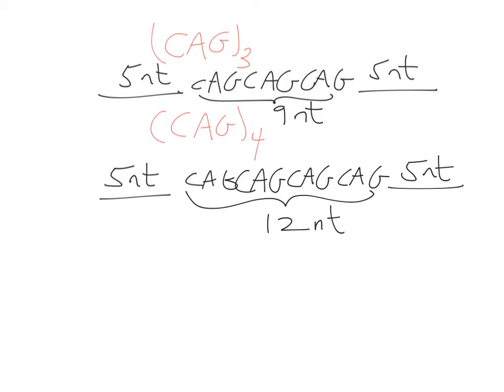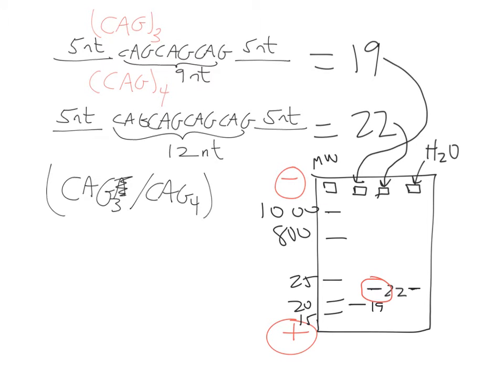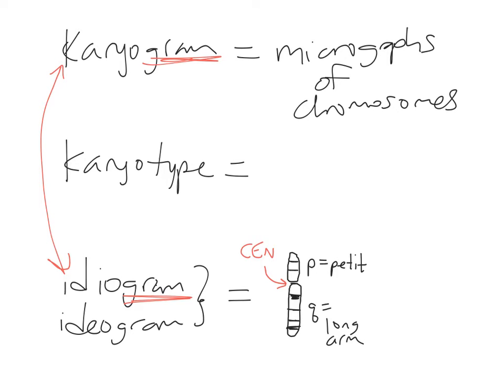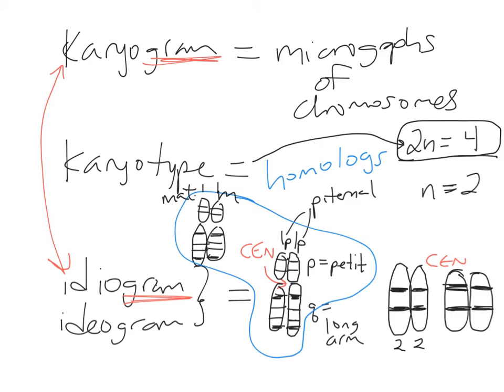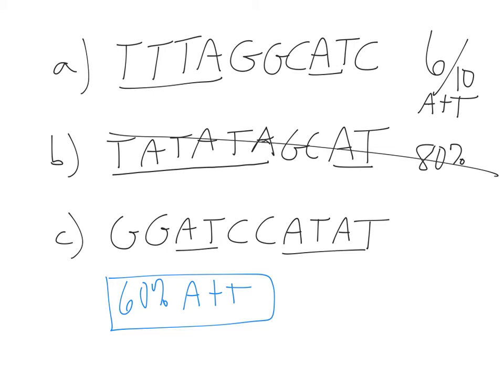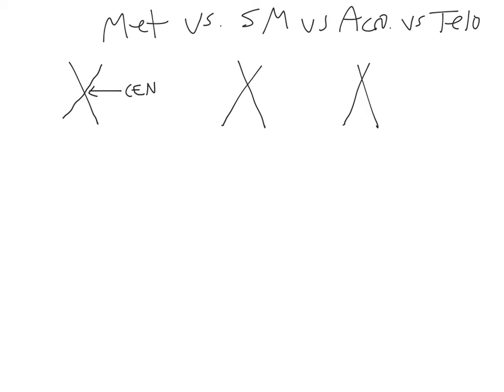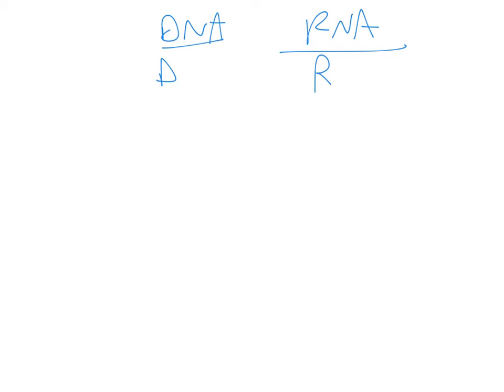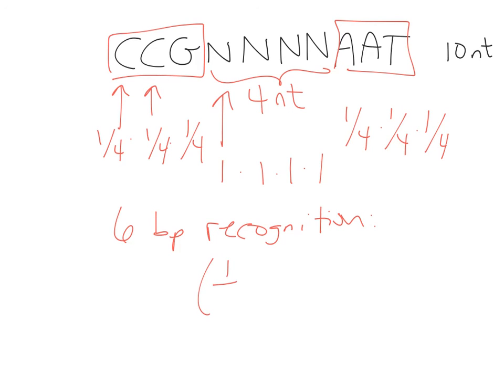170208 102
00:00 microsatellite review; calculation of length; gel electrophoresis
07:50 karyogram vs karyotype vs ideogram; arm nomenclature; banding
12:46 homologs
14:00 ploidy and the definition of "n"
17:53 Practice test question 3
19:12 Practice test question 9
20:12 Chargaff's rule practice question
23:56 Practice test question 2: chromosome structure nomenclature
26:47 Exam 1 instructions
32:25 Differences between DNA and RNA?
35:53 Practice test question 10
40:50 How to prepare for exam 1